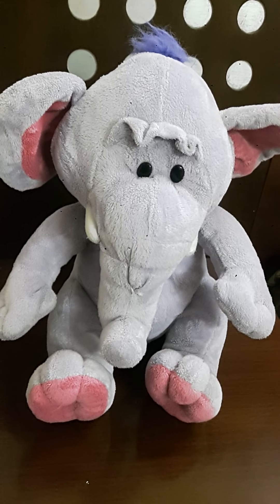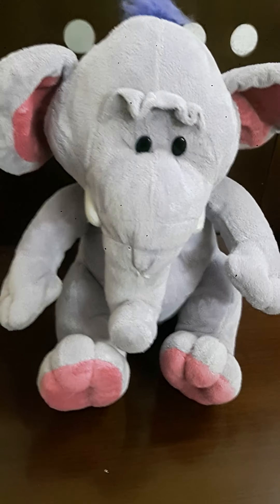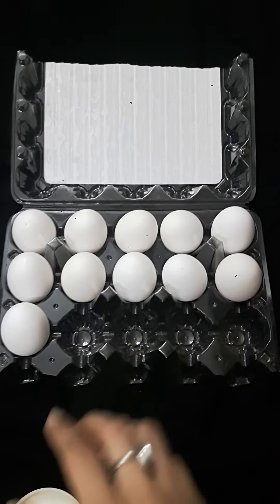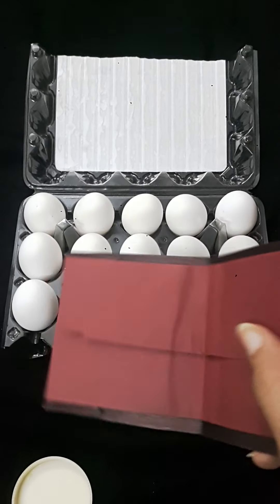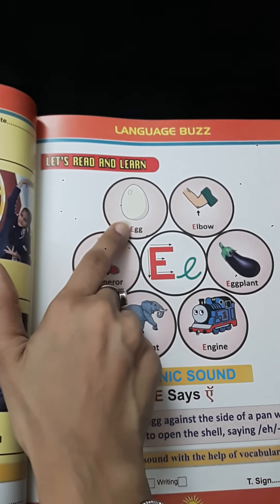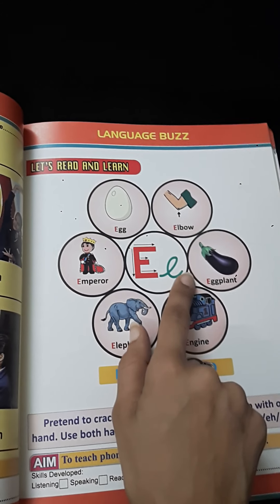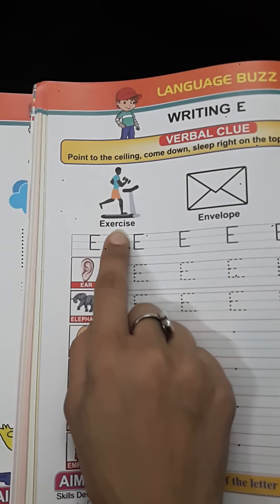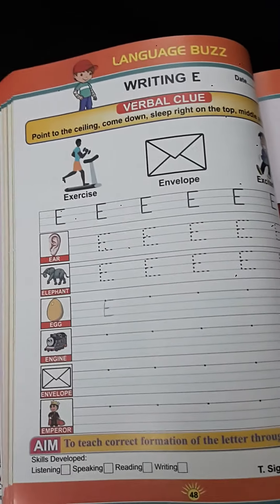Grade - Nursery (Letter E)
Letter E